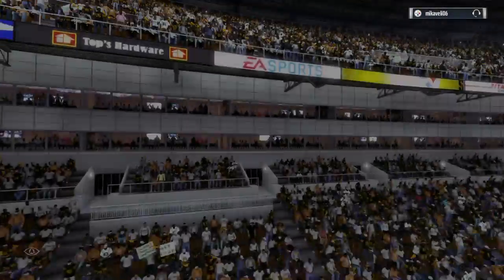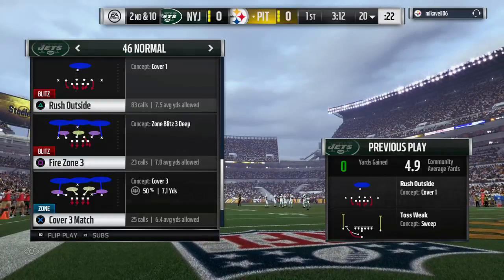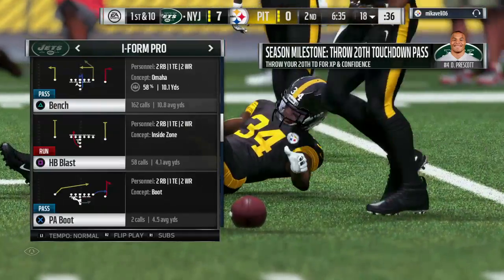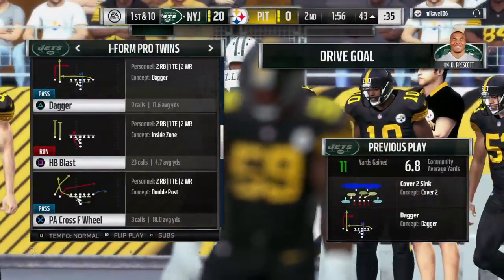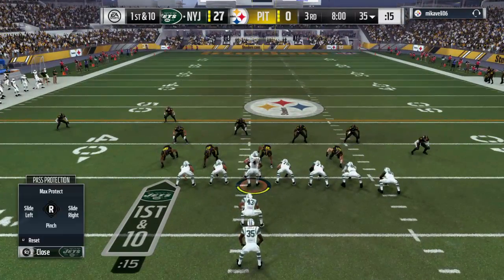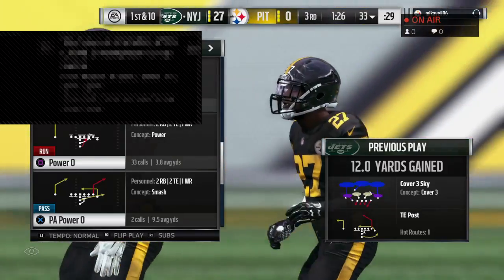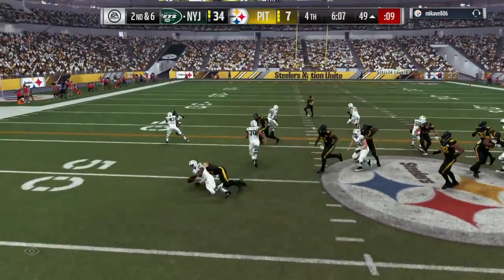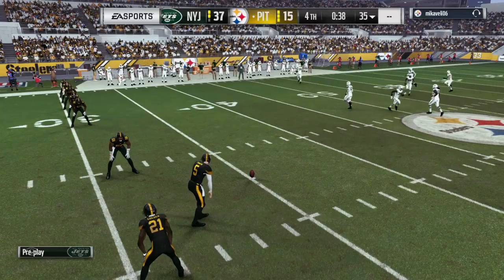Pro Sim League Madden Online CFM Jets vs Steelers S4W11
The FIRST and ONLY LIVE Madden CFM Online show.
Bringing weekly updates on what's going on in the Pro Sim League Madden CFM for PS4.
Shows are held weekly on Saturday  nights at 6pm. Tune in.
Follow us on Tw: @prosimleague